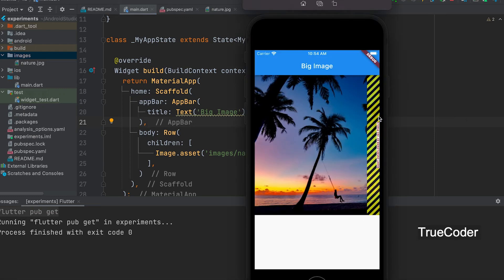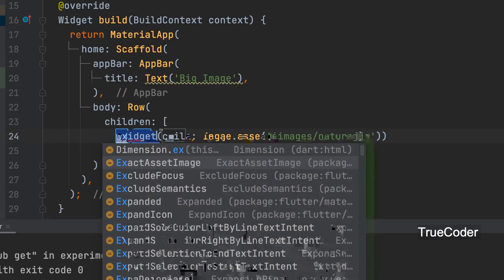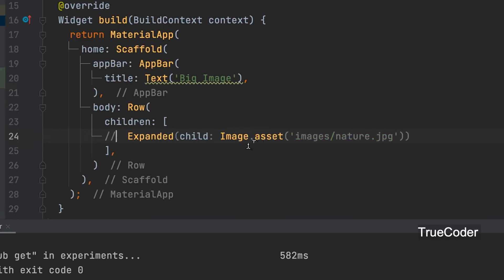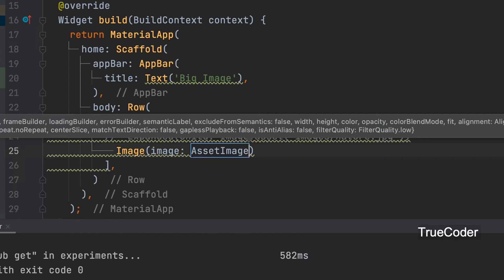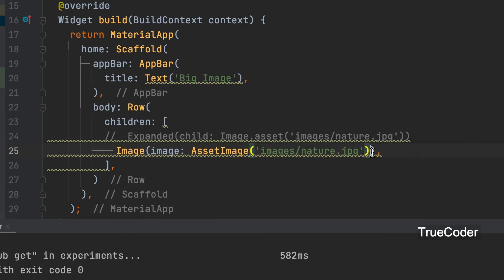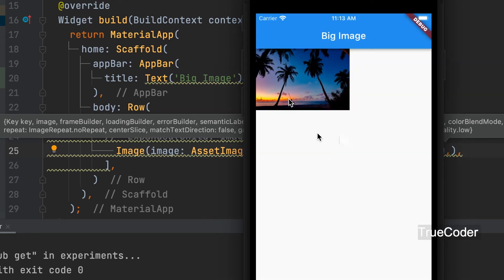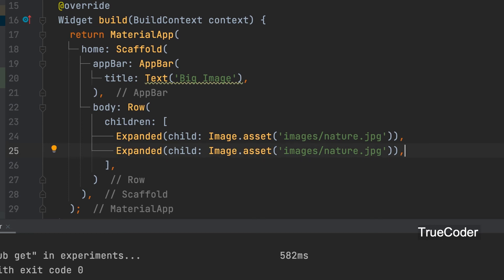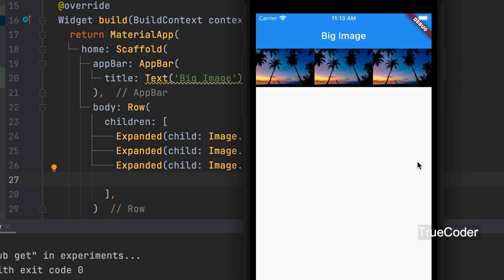Solve- A RenderFlex overflowed by | Large Image. Display Error | Flutter Dart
Flutter (Dart): Exceptions caused by rendering
Yellow Black Stripes
Error